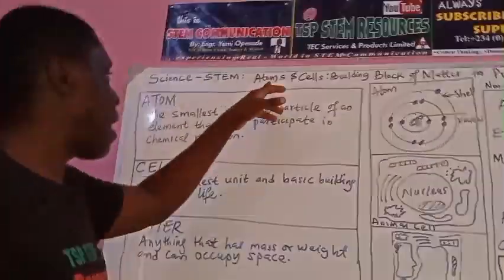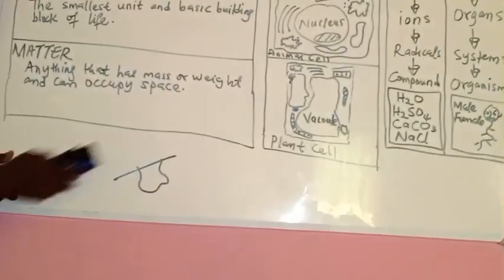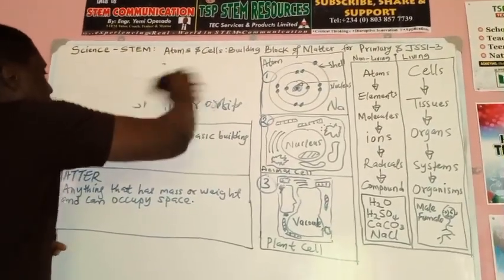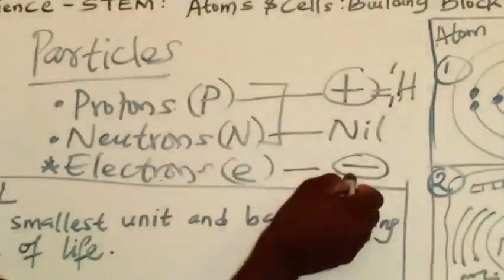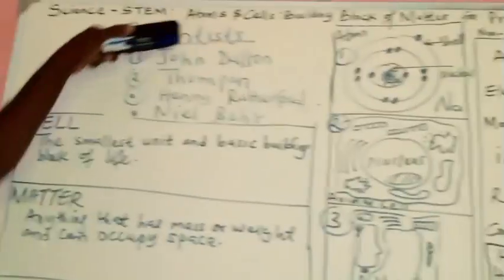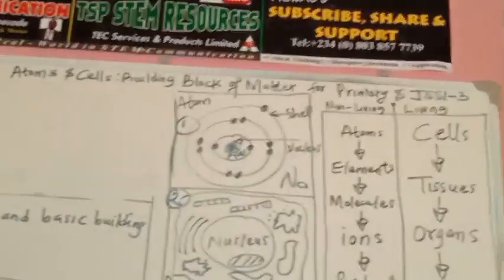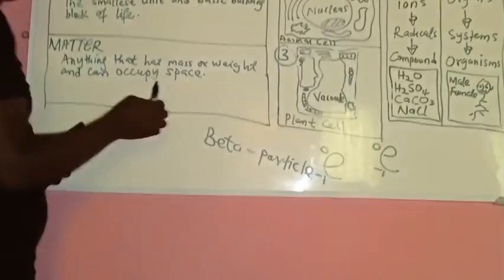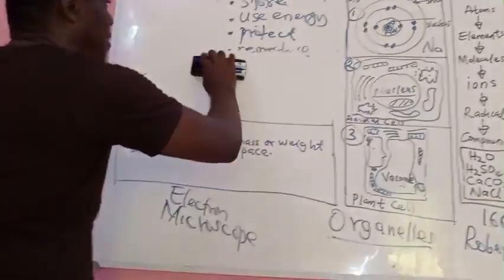Atoms & Cells: Building block of Matter